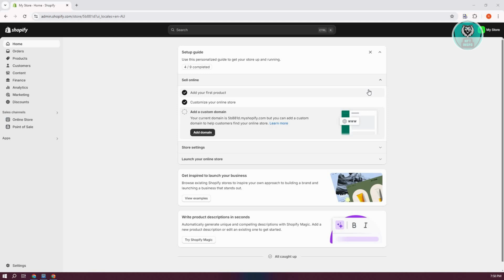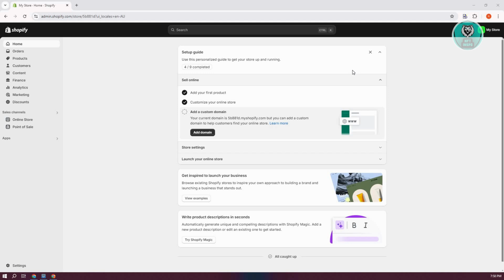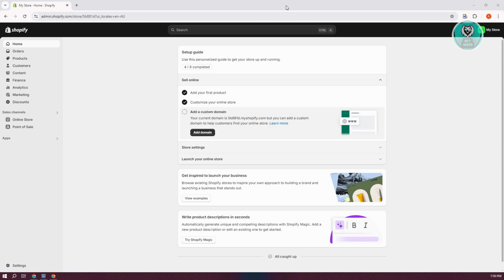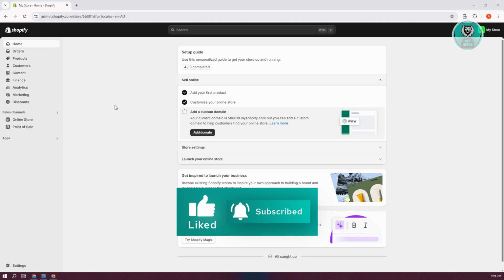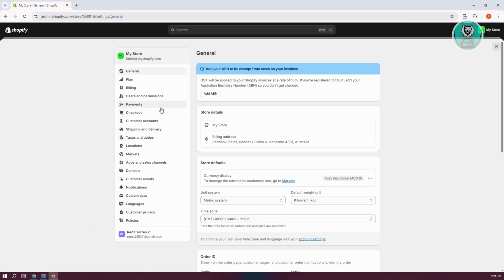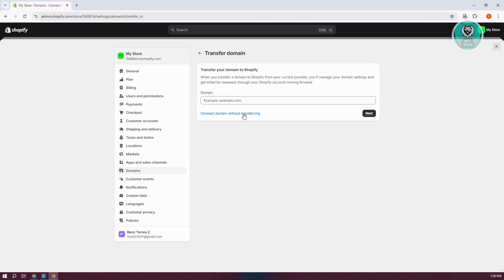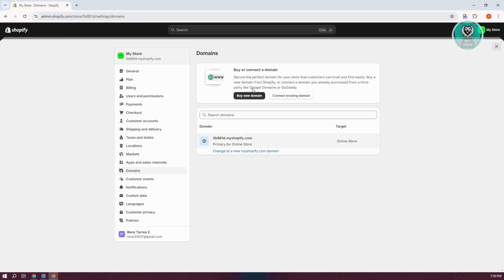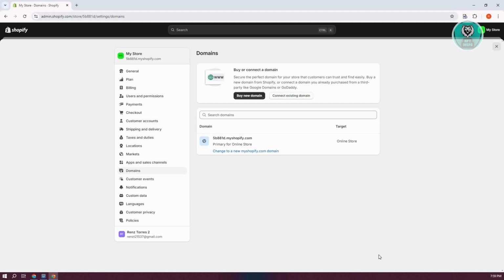How To Fix Shopify Error 1001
If you want to be able to fix shopify error 1001, then this video will be perfect for you!